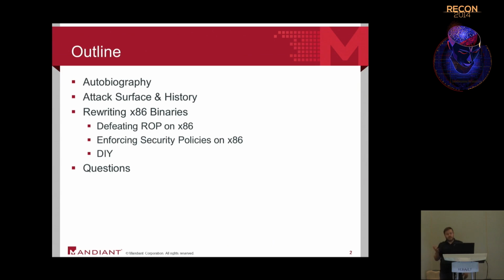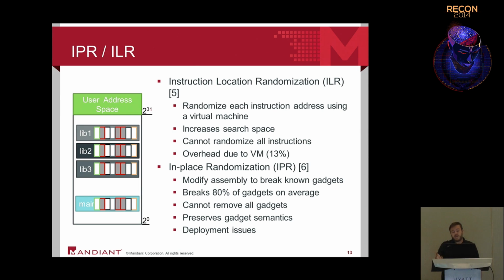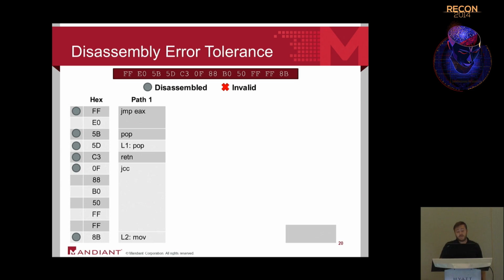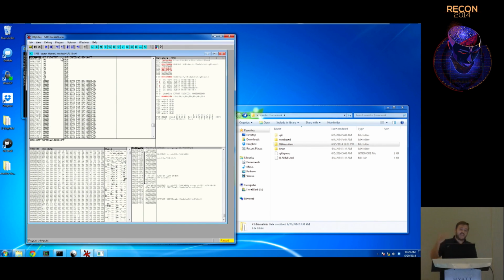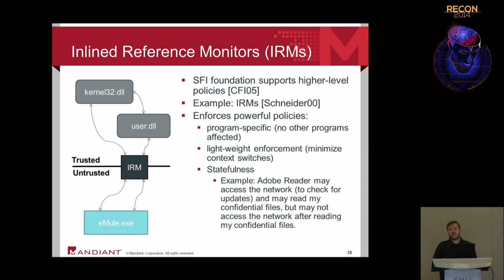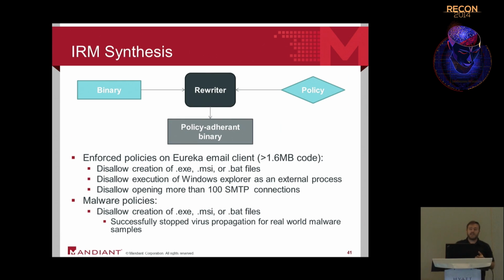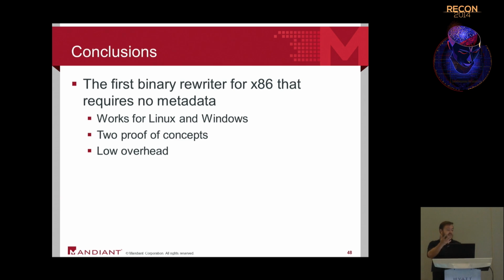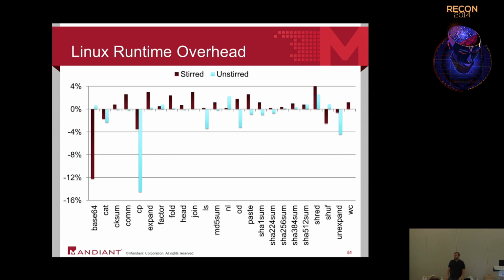REcon 2014 Rewriting x86 Binaries (wartortell)